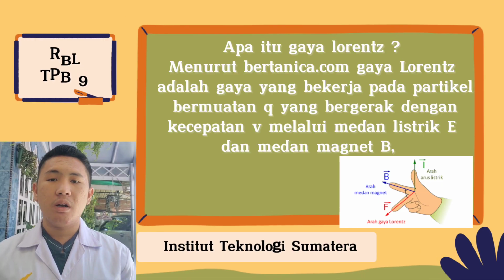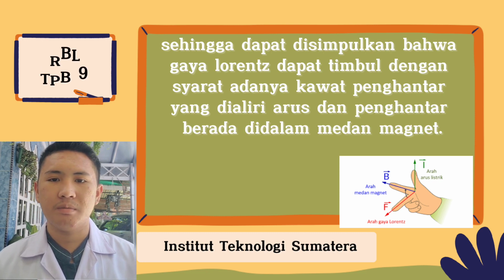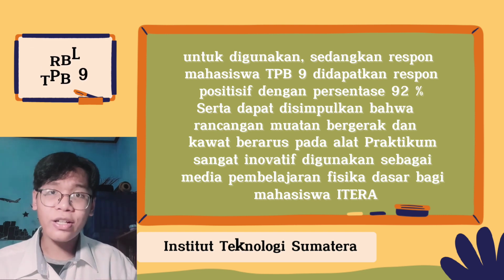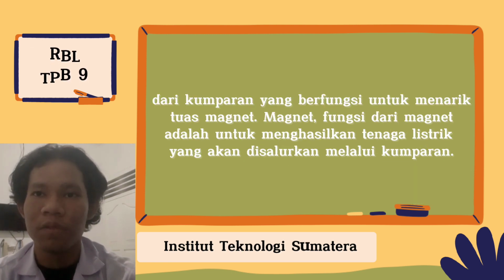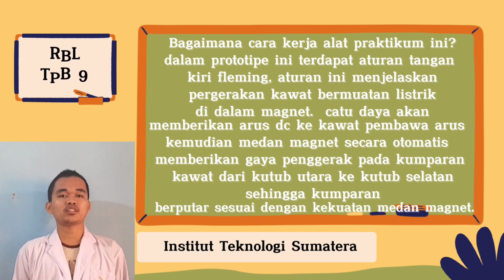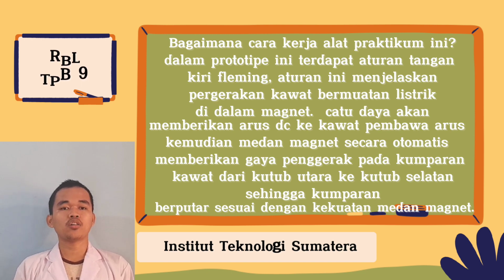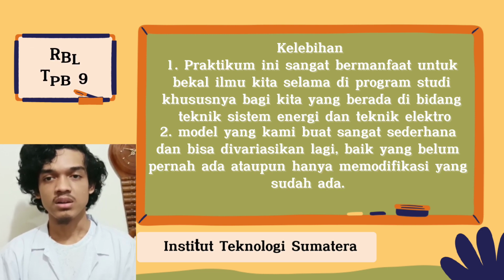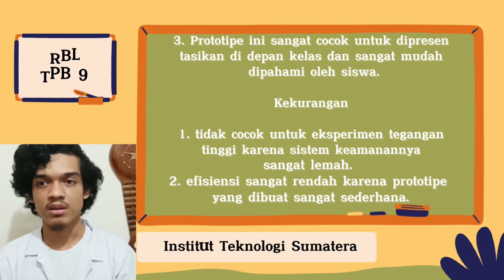RBL Simple dc electric motor application as a simple dynamo || group 2 TPB 9A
Kelompok 2 TPB 9 RBL Fisika Dasar IIA